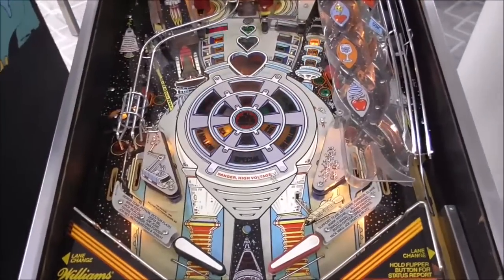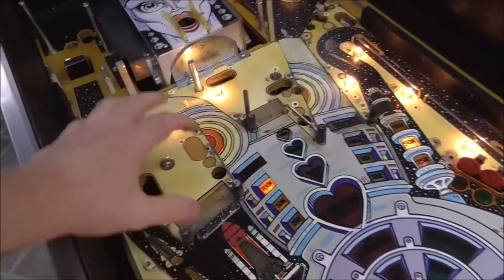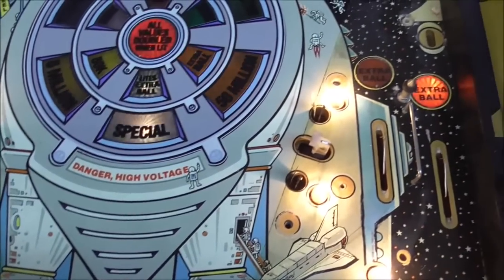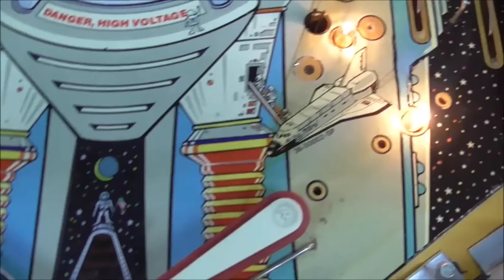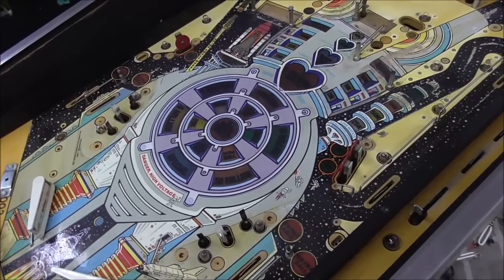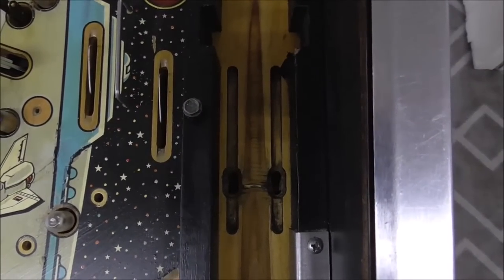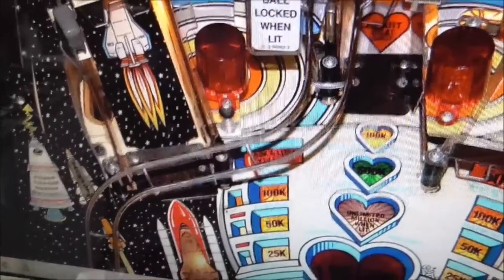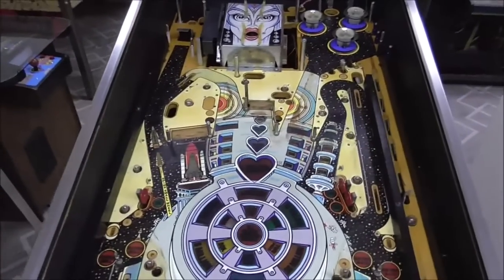Touching Up The Worn Playfield Of a Williams Bride Of Pinbot Pinball Machine by Hand 3